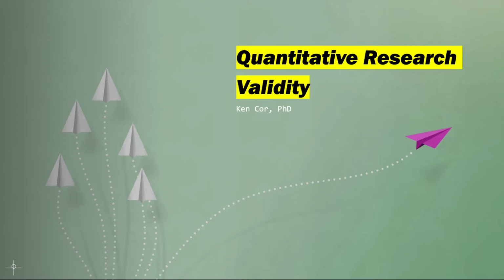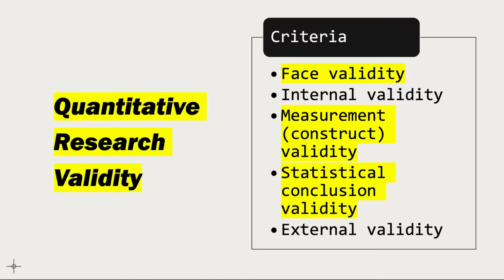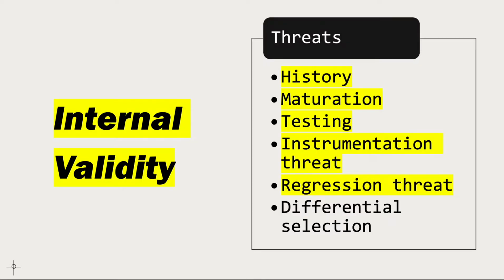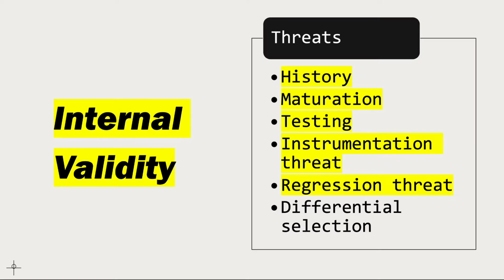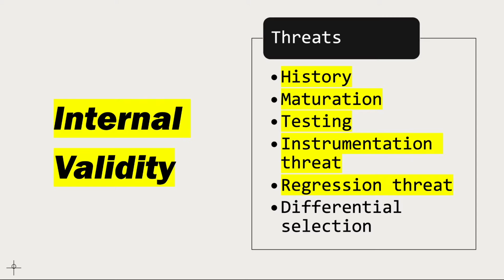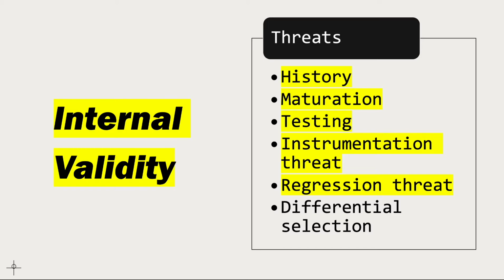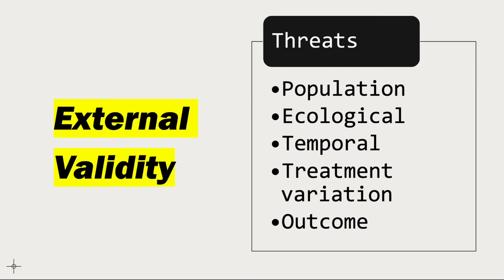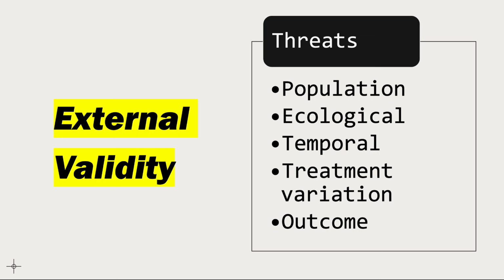Quantitative Research Validity